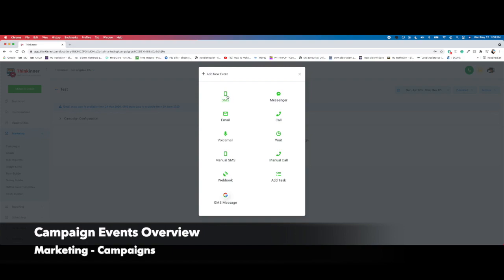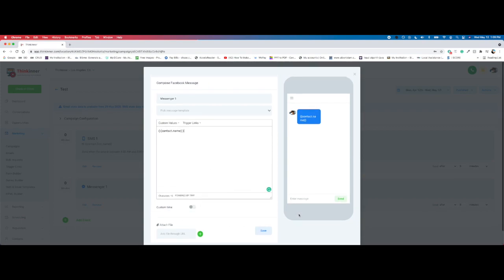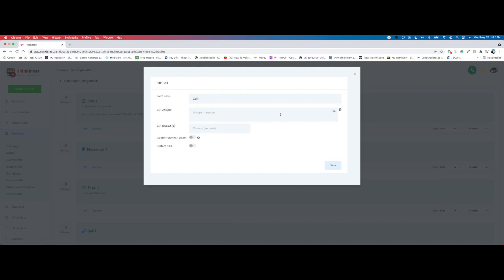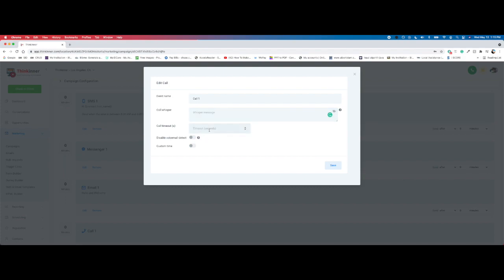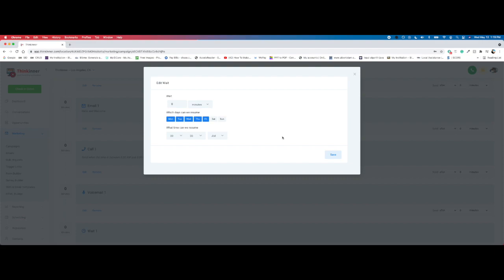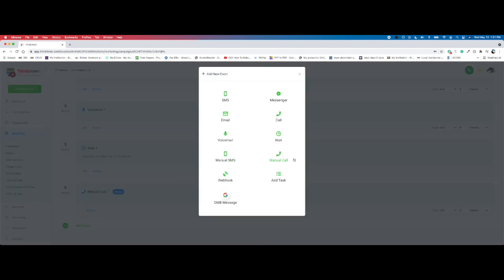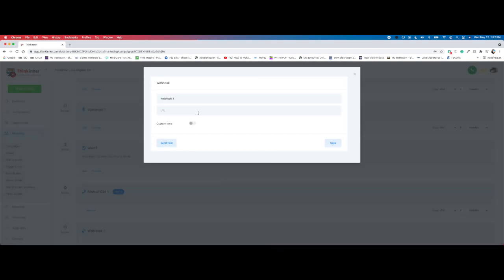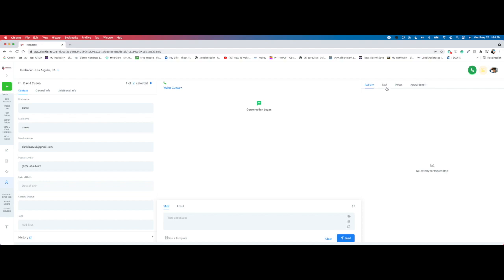Campaign Events Overview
Campaign Features Overview 2/3